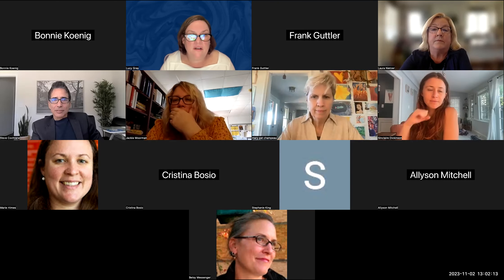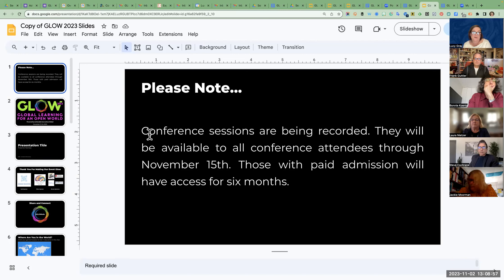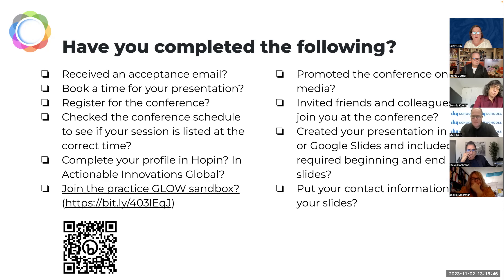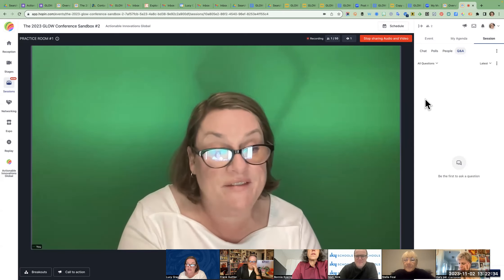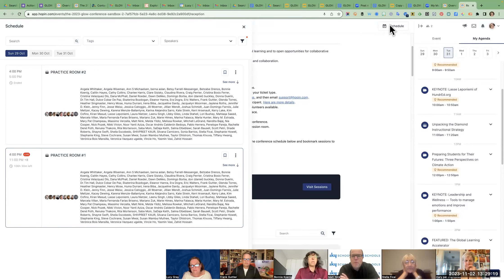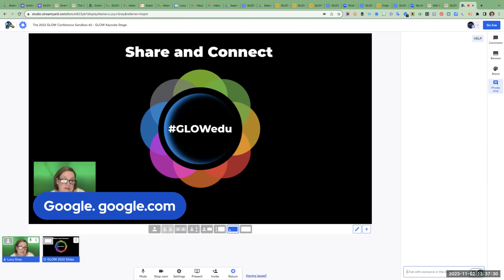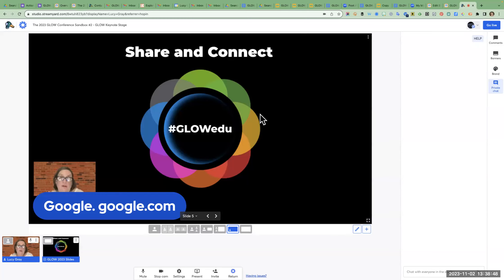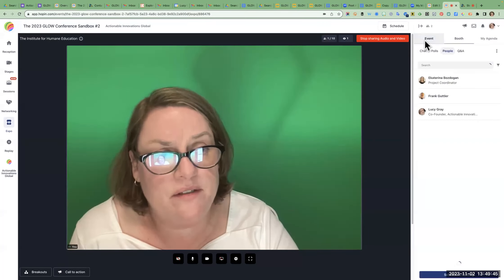GLOW Training #3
Key insights

🌍 The global education conference years ago was a lot of work, but the current virtual conference platform, Ring Central Events, has been a huge improvement.
📚 The presenter's toolkit provides a lot of information, including slides and social media suggestions, to help presenters promote the conference effectively.
📢 Encouraging people to share and connect over social media is a key aspect of presentations.
💬 The chat feature in the session room allows for easy communication and interaction among participants, enhancing the overall experience.
💼 Connecting with people on LinkedIn can be highly beneficial for professional growth and project development.
💻 The private chat feature allows for backstage communication and issue resolution, ensuring a smooth presentation experience for the presenter.
🌍 The conference provides an equitable opportunity for people from different countries and levels of education to connect, collaborate, and share ideas, fostering professional growth and global collaboration.
📧 The "register interest" button collects email addresses of attendees who want to follow up, providing a valuable opportunity for post-conference communication.